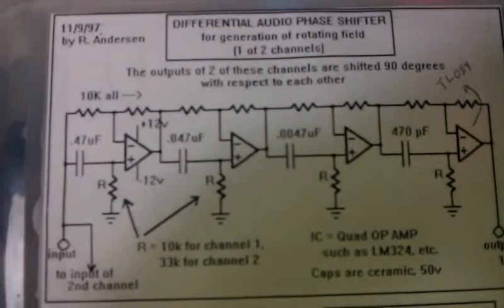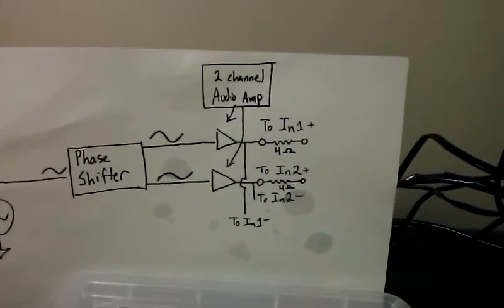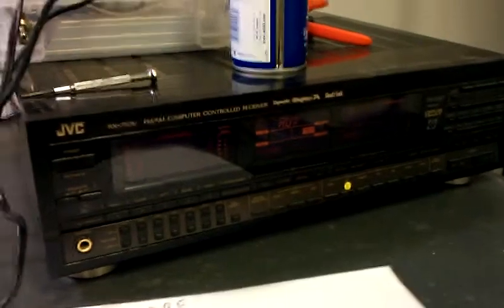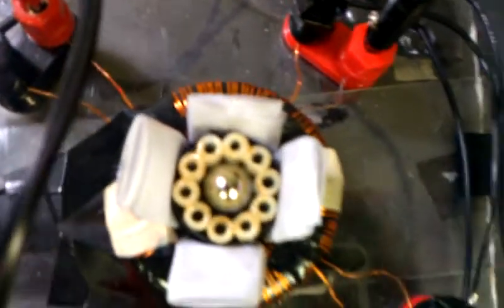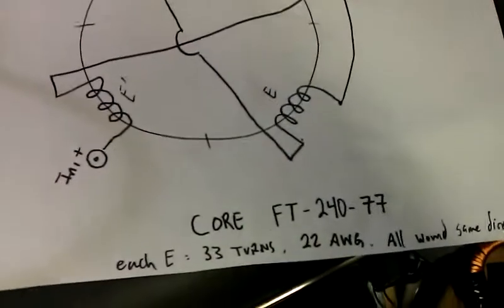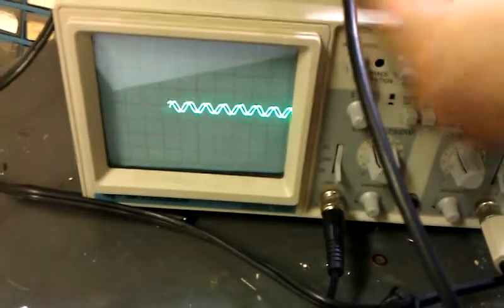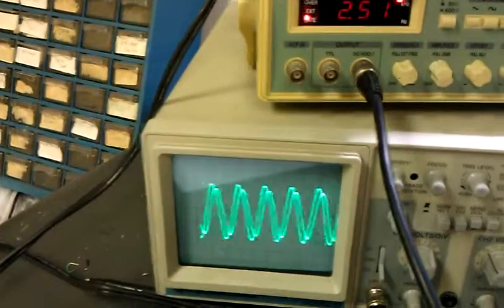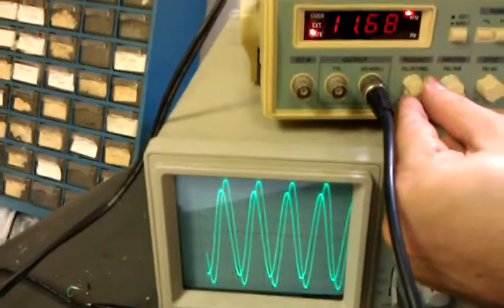Rotating Magnetic Field Demo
Full video of Tesla's amazing rotating motor invention.  This video demonstrates an analog circuit and all the parts I used to get this device to spin a magnet at about 150 Hz.